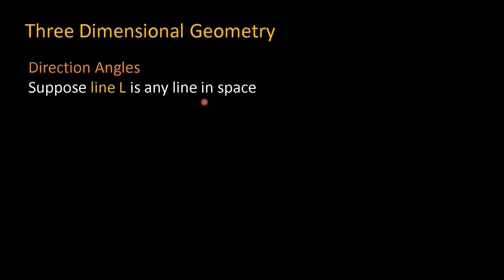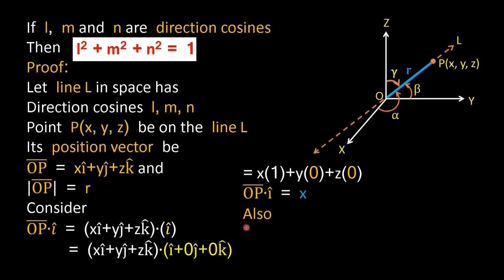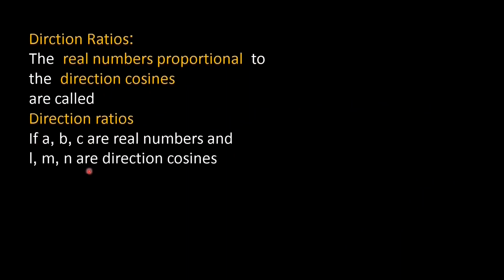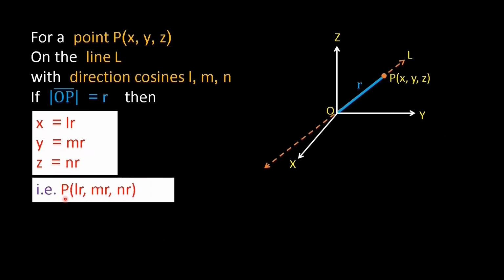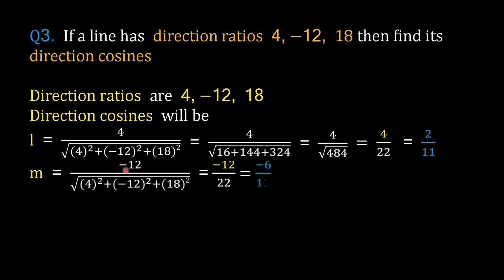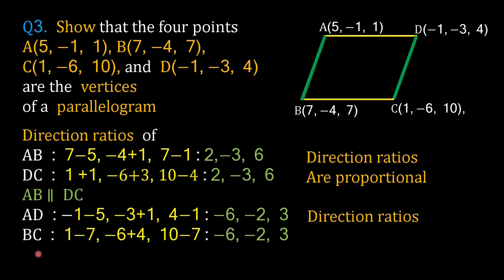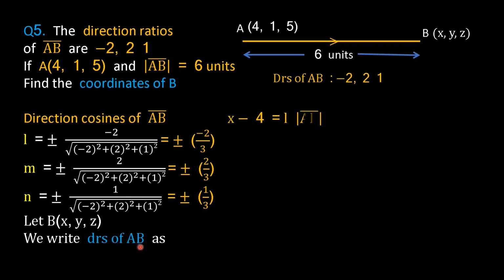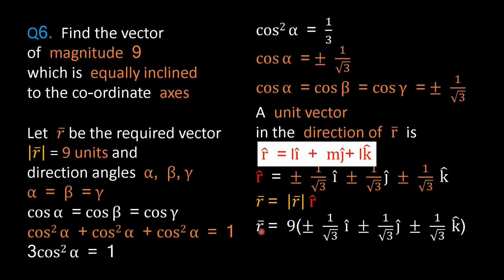Three Dimensional Geometry I Direction Cosines I Direction Ratios I Relation Between dcs and drs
In this video we will understand about three dimensional geometry and the basic concepts of direction cosines and direction ratios, We will also understand the relation between direction cosines and direction ratios and some problems based on that.

1. Three Dimensional Geometry I Direction Cosines I Direction Ratios I Relation Between dcs and drs